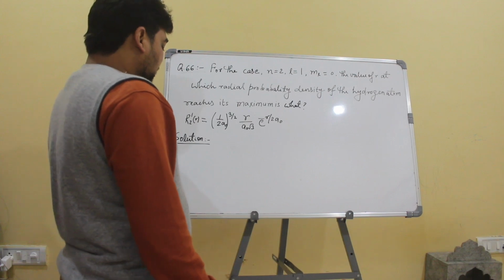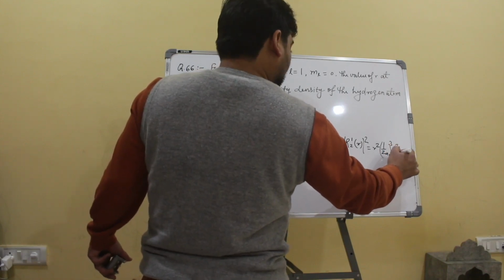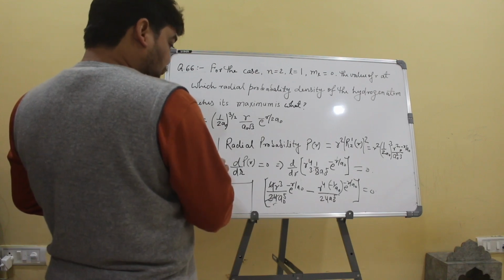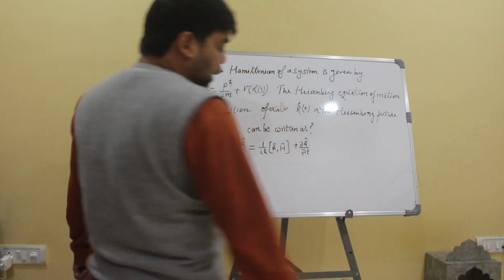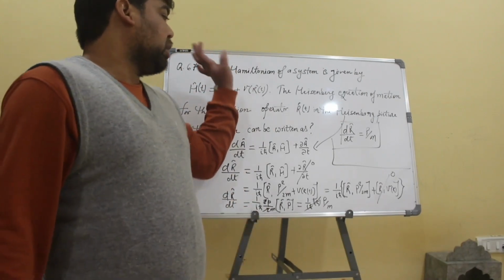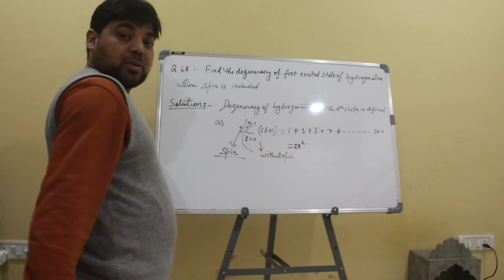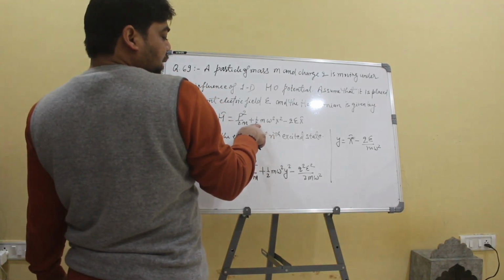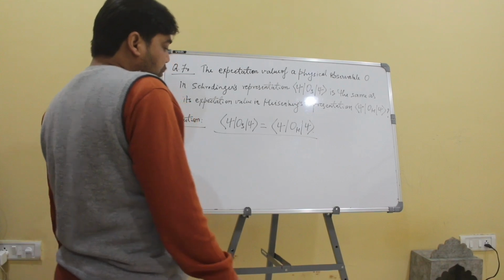Advanced Physics-1: Problems and Solutions in Quantum Mechanics-14(JAM/NET/GATE/JEST...)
physicsforpedestrian Advanced Physics-1: Problems and Solutions in Quantum Mechanics-14